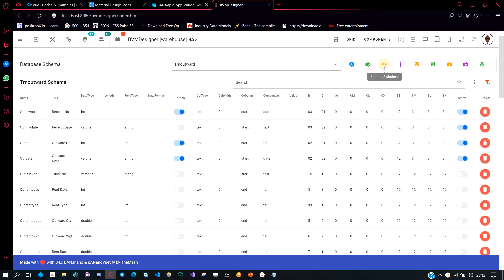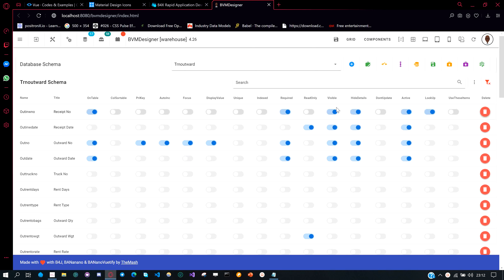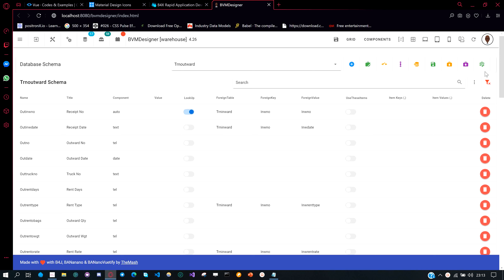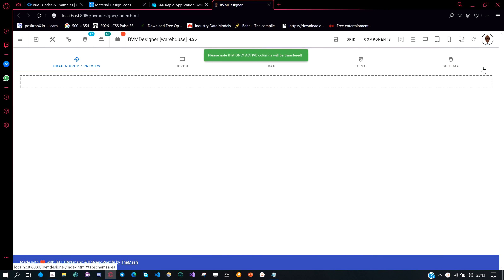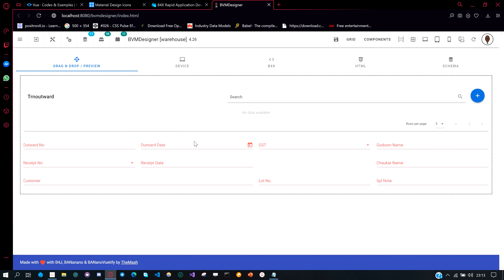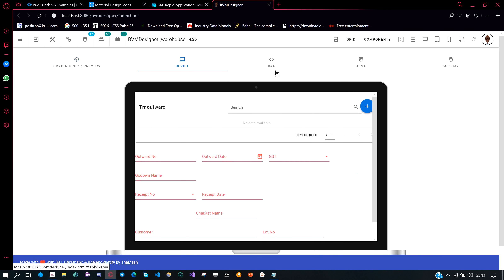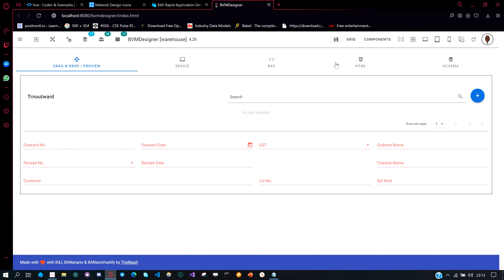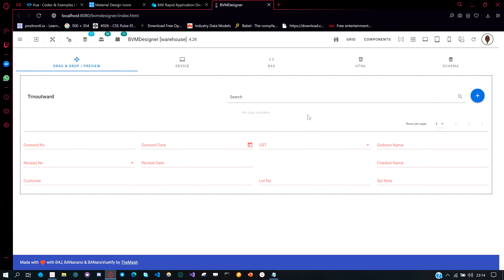BANanoVueMaterial - Designer Improvements on Version 4 26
This demo shows the new improvements on the 4.26 Maintenance version of BANanoVueMaterial.